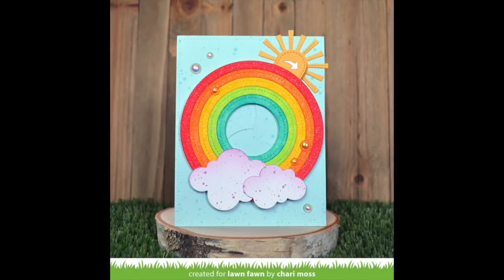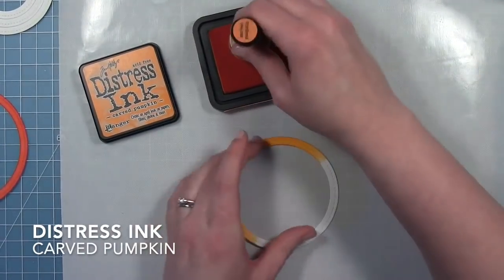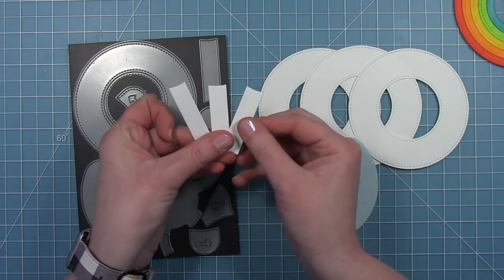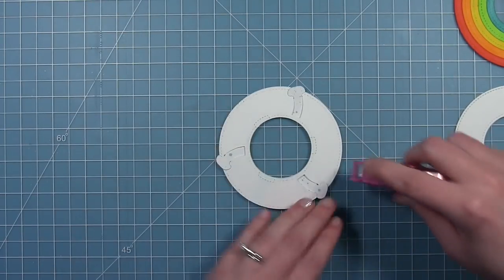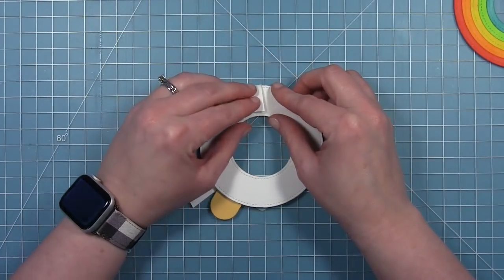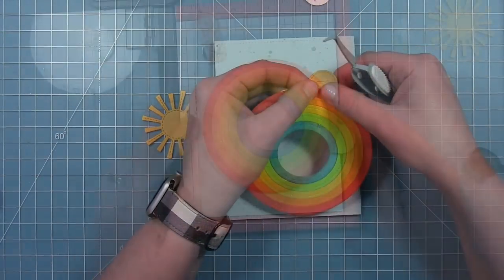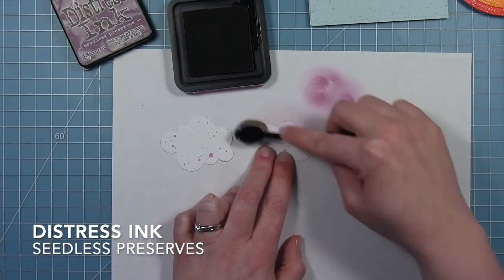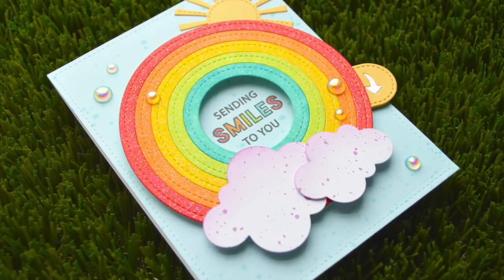Interactive rainbow Magic Iris card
to see our products, more ideas and inspiration! In this video, Lawn Fawn Design Team member Chari shows how to create a sunny Magic Iris interactive card with a rainbow theme!

• 80 lb. cardstock - white